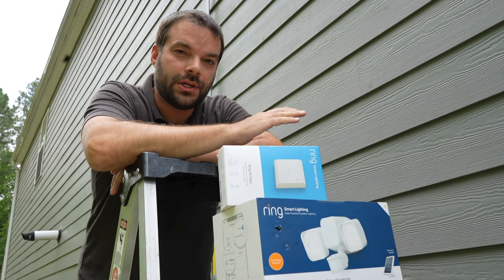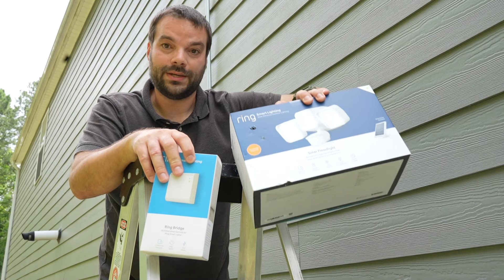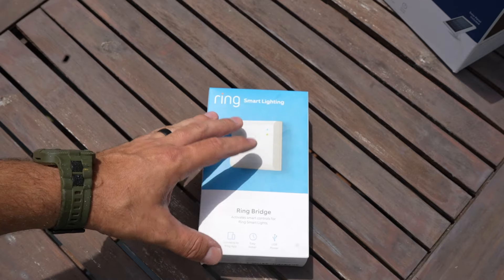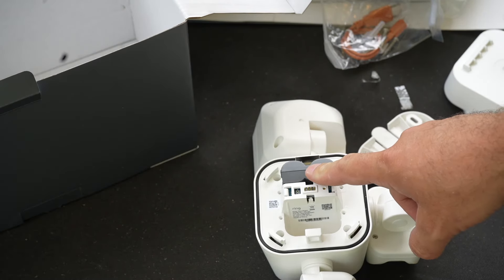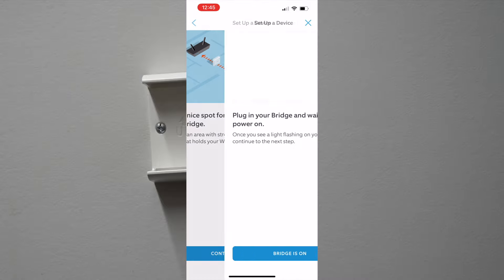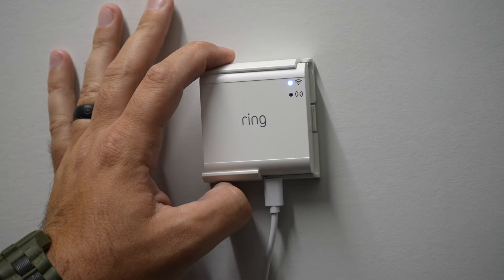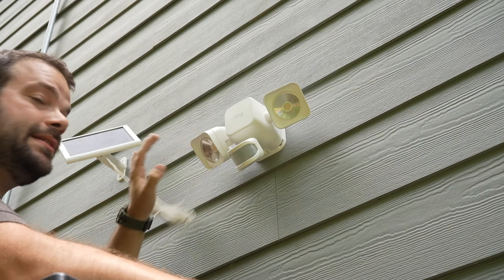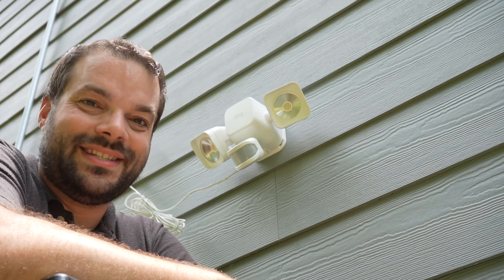Ring Solar Floodlight | Install and Review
Ring Solar Floodlight
Ring Spare Battery
Dewalt Drill
Hardened Drill Bits
Toggler Drywall Anchors
Hardened Screw Bits

Small GorillaPod Tripod